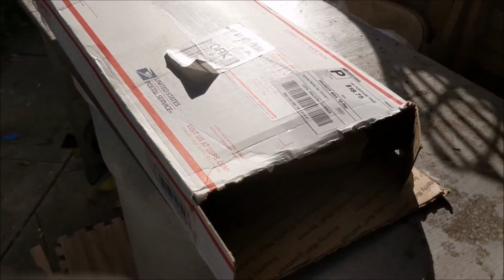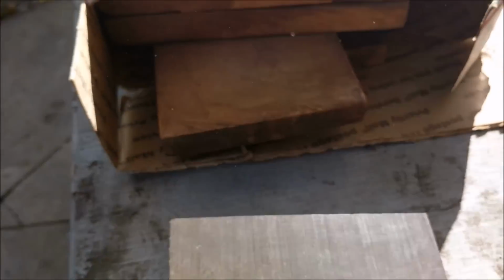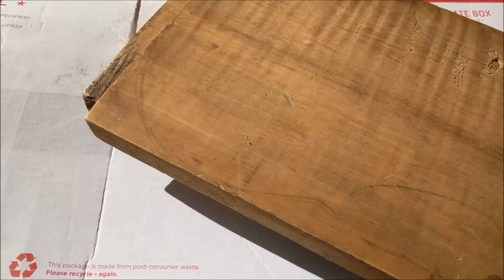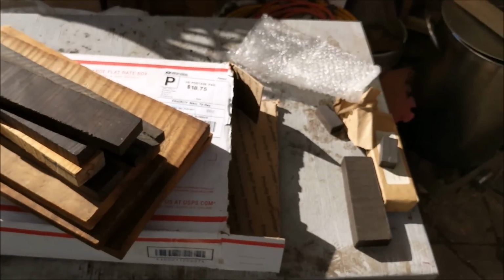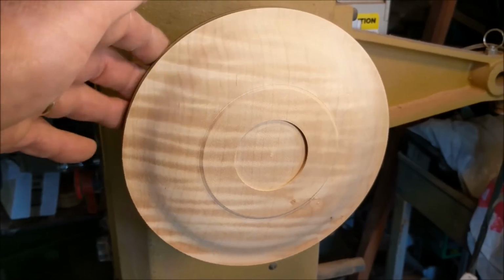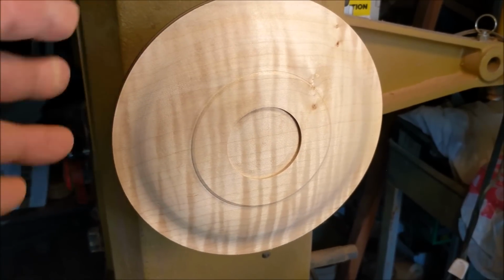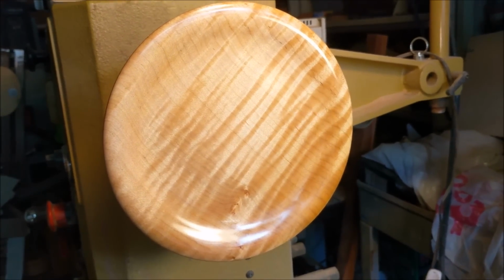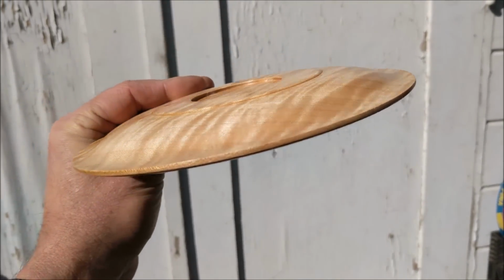Naked Turner Fiddleback Maple Plate